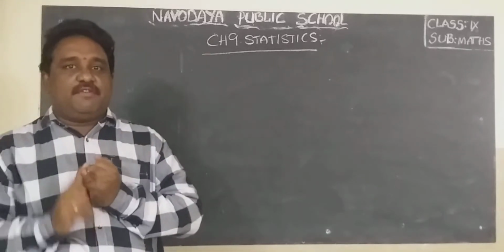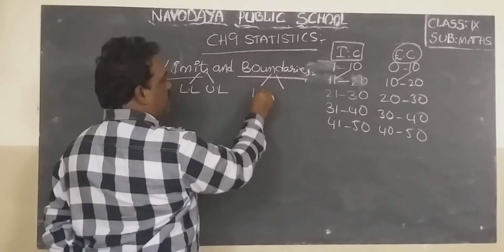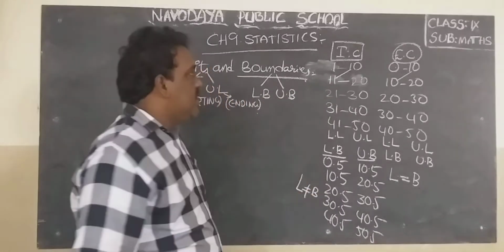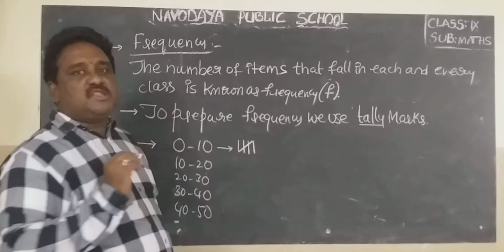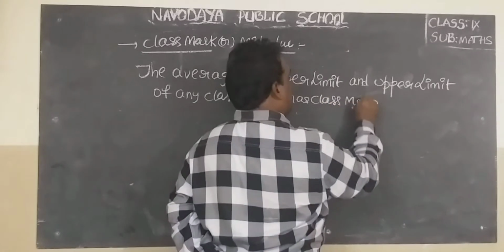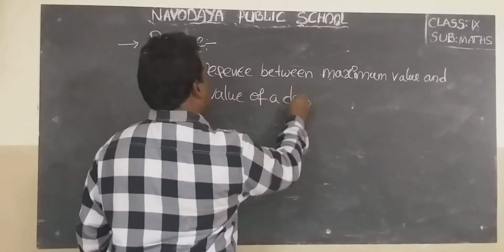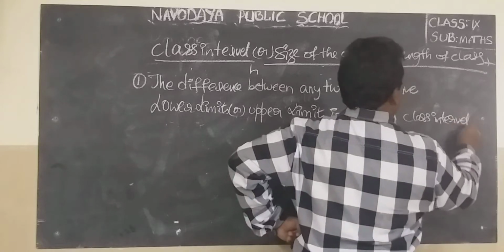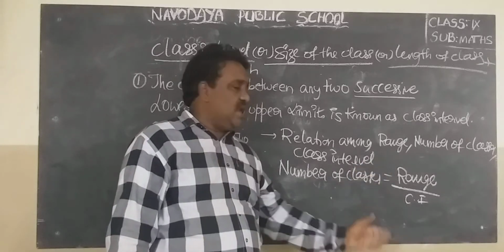9TH MATHS 17